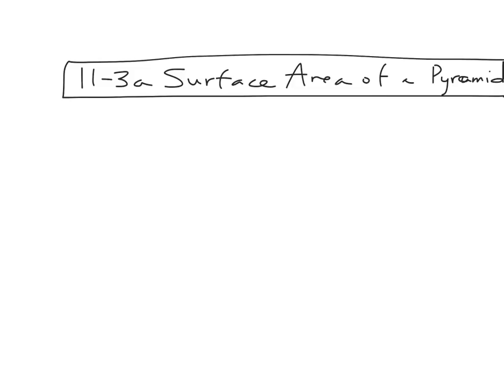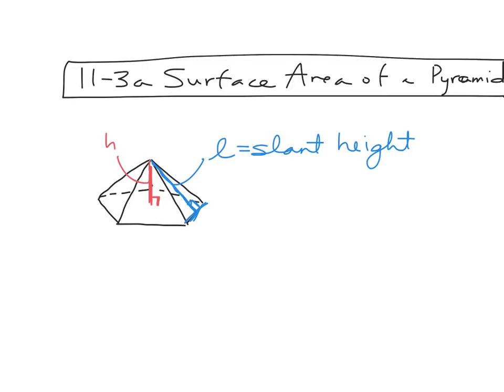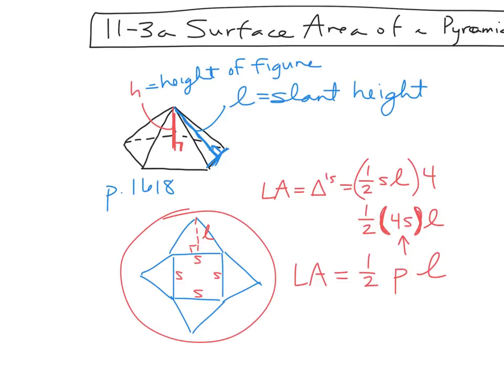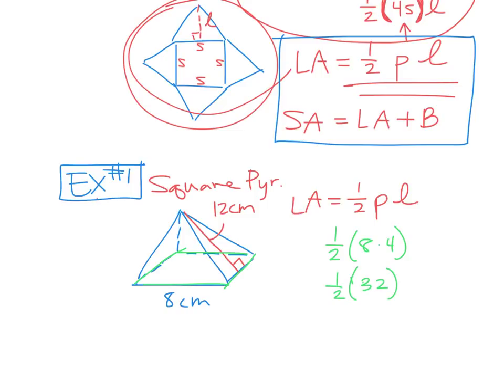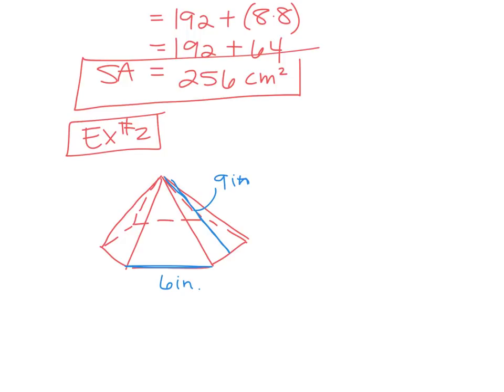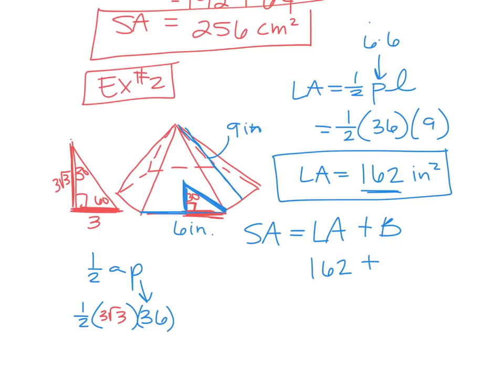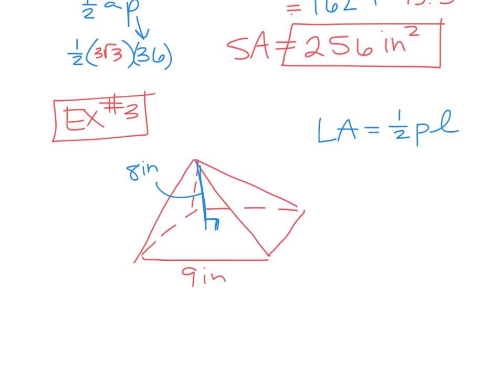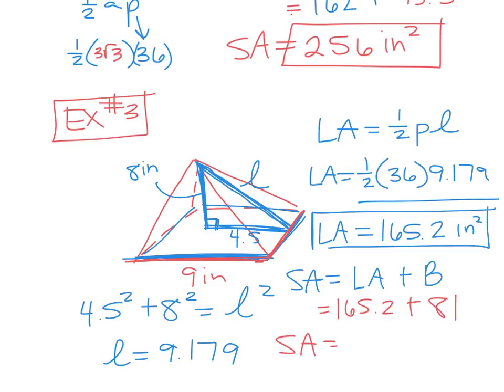Geom 11.3a surface area of a pyramid